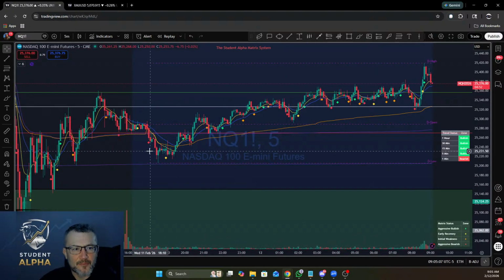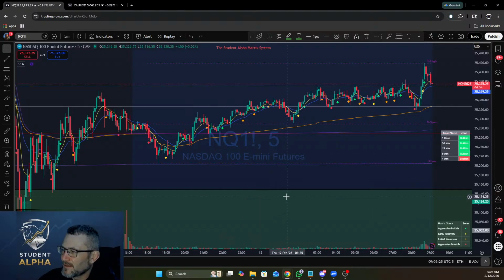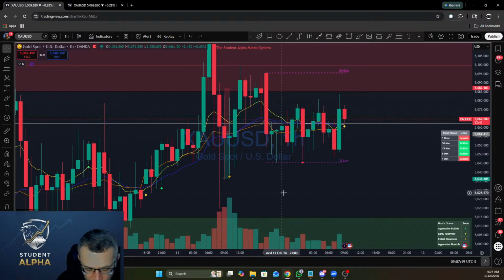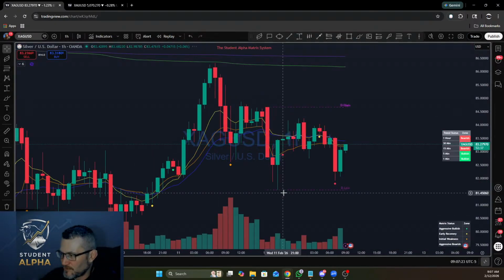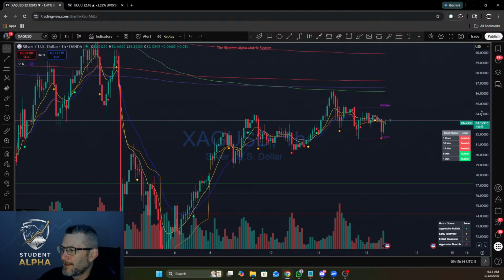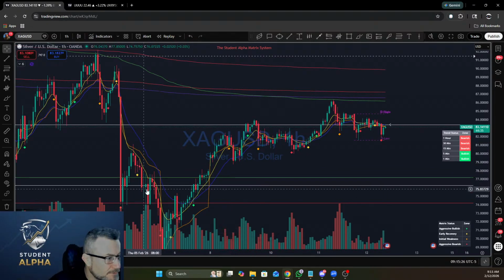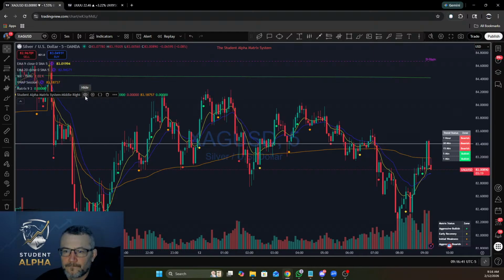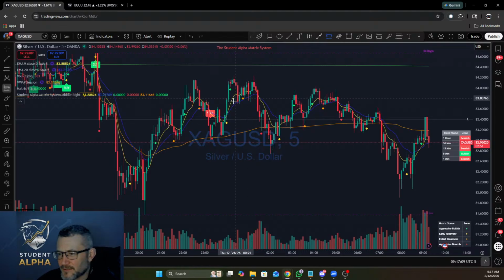Premarket Live: Levels, News & Setups (Every Morning)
Join me every morning at 9:00 AM ET for a fast premarket live analysis: overnight futures, top tickers, economic calendar, key levels, risk scenarios, and a quick game plan for the session. We’ll cover what matters today (data prints, earnings, catalysts) and how I’m framing trades—then continue the discussion in the free Discord.

What we cover daily:
• Overnight futures & sector heatmap
• Today’s economic calendar (why it matters)
• Levels & scenarios (trend, liquidity, invalidations)
• Watchlist tickers (setups, triggers, stops)
• Q&A + viewer tickers